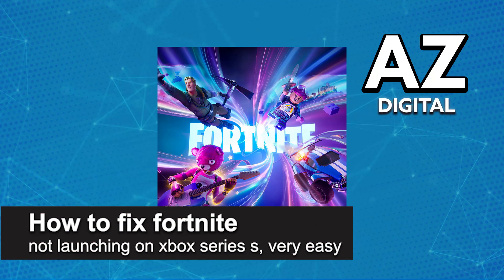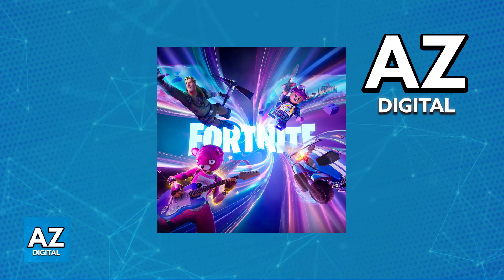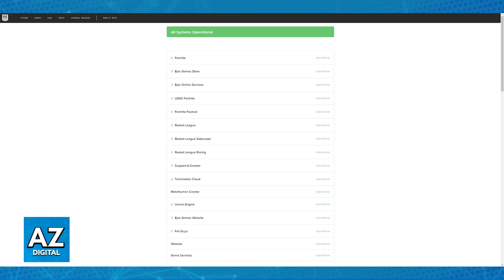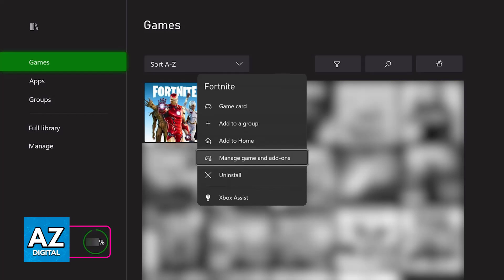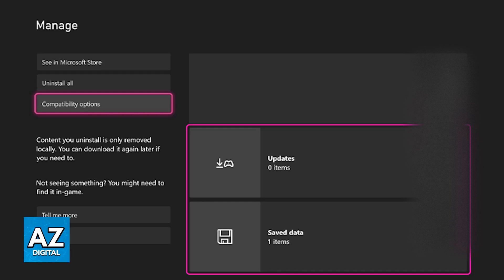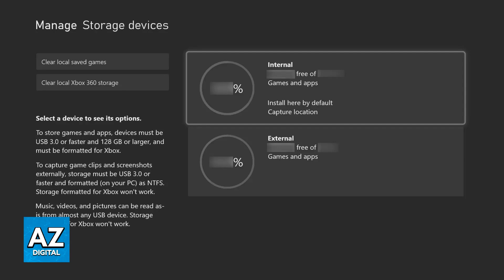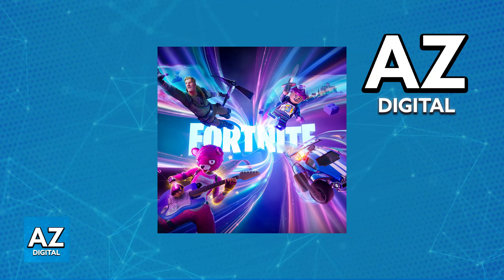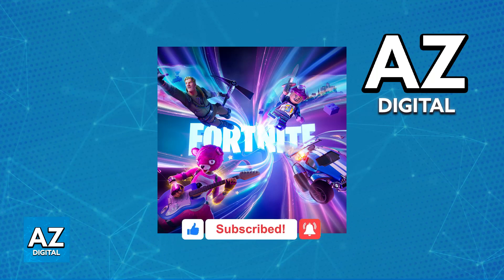How To FIX Fortnite Not Launching on Xbox Series S (2025)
In this video I will clear your doubts about how to fix fortnite not launching on xbox series s, and whether or not it is possible to do this.